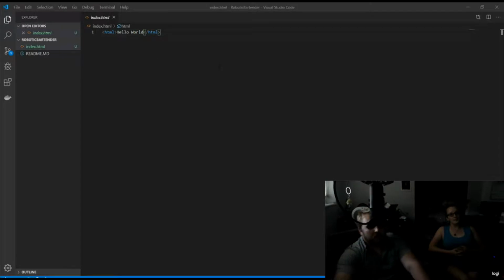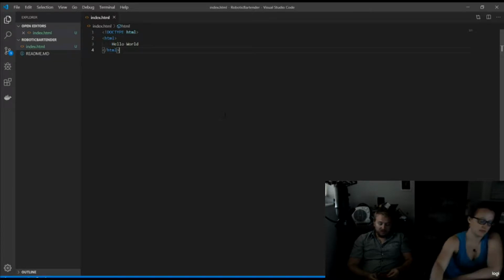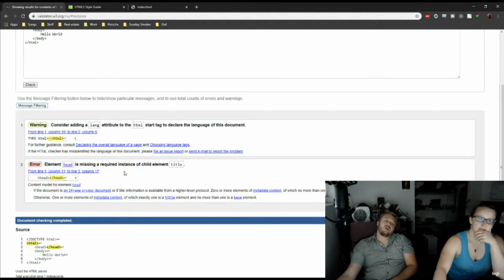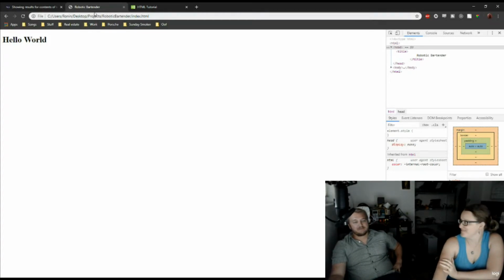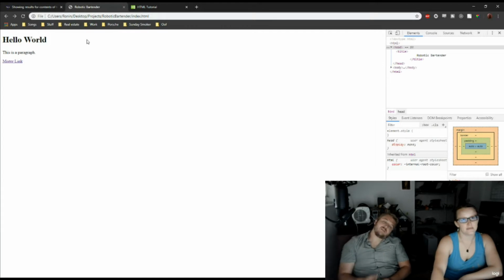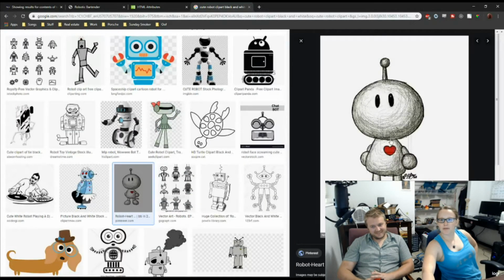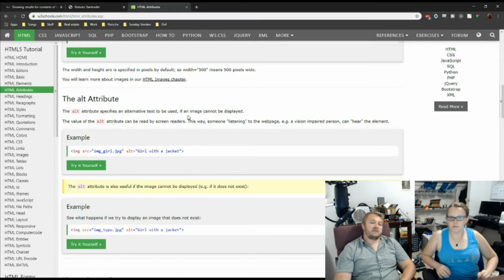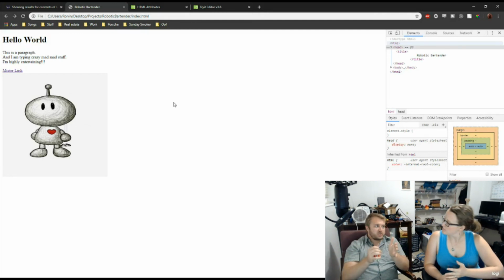DIY Robotic Bartender - Episode 2 Basic HTML